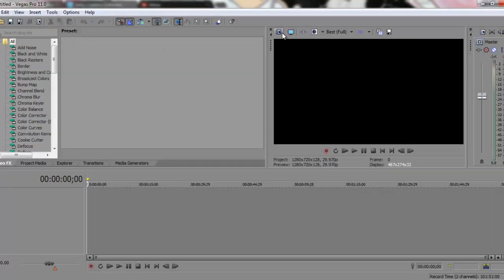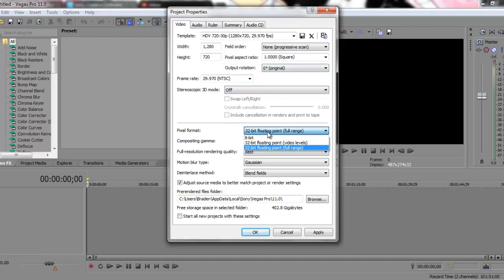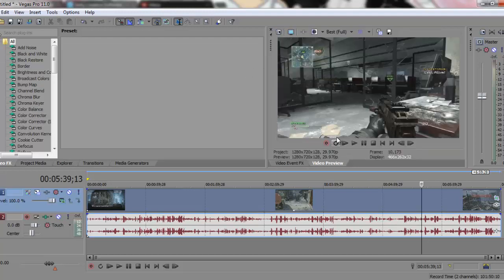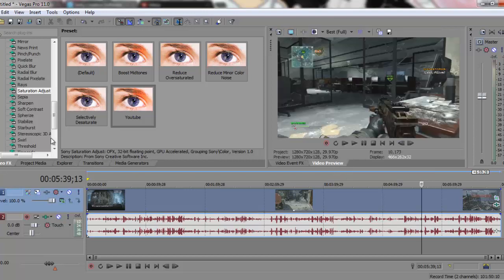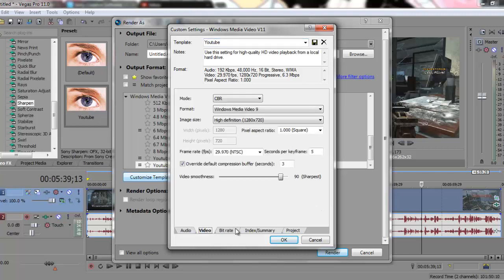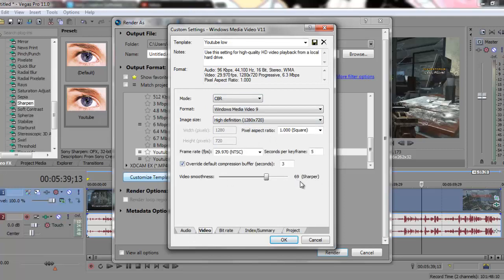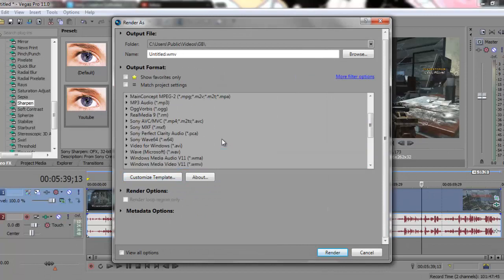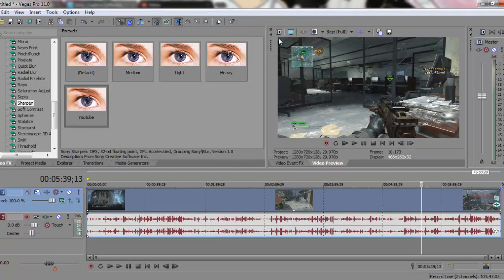Sony Vegas Pro 11 Gaming HD Render Settings